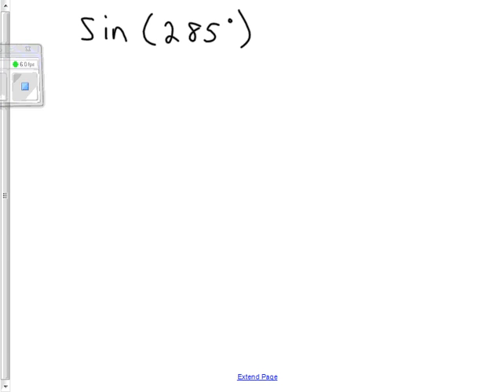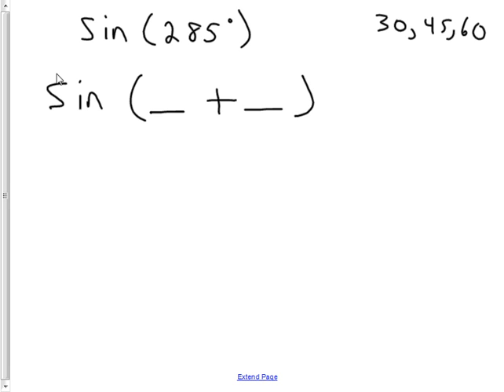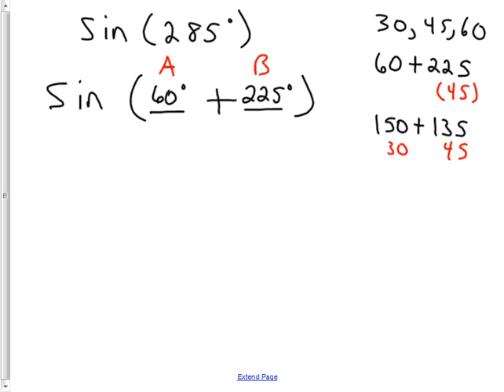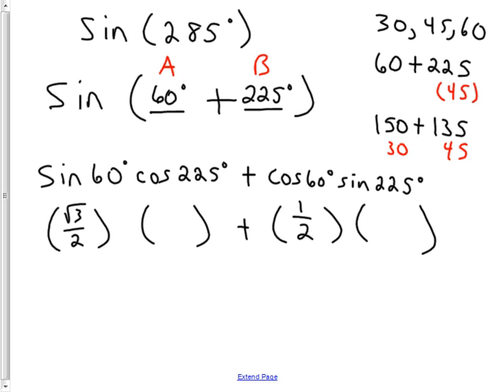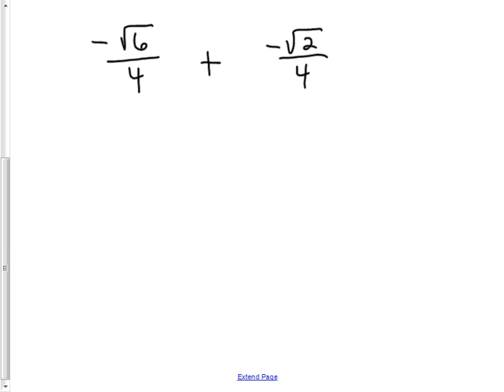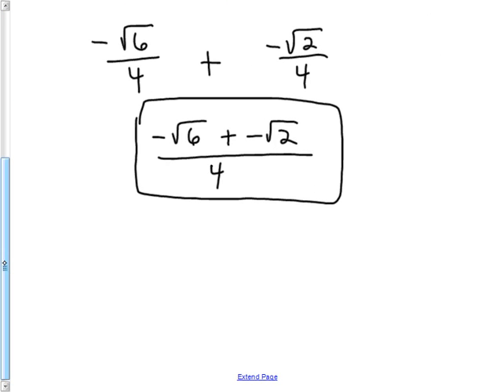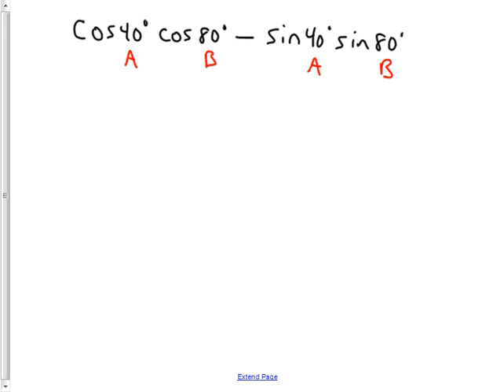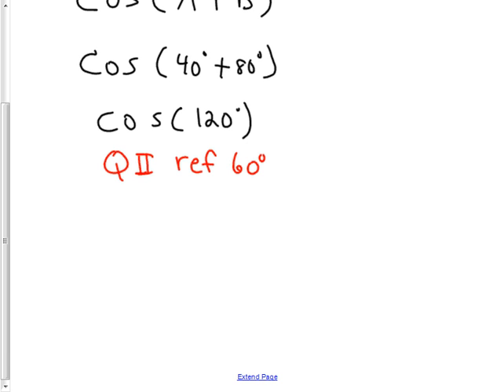3 4 Video #3